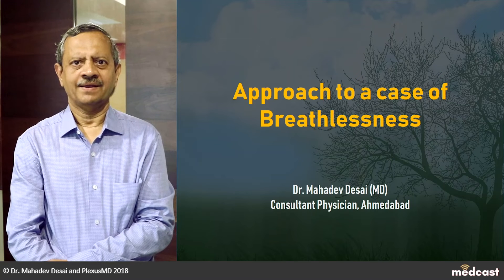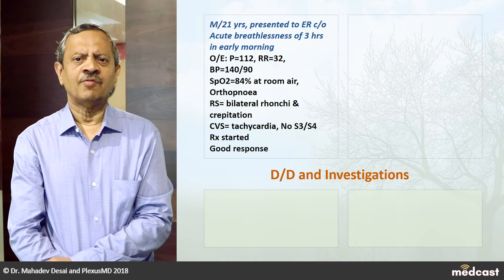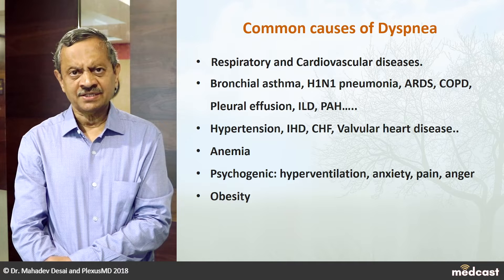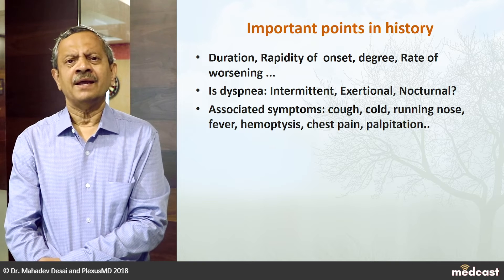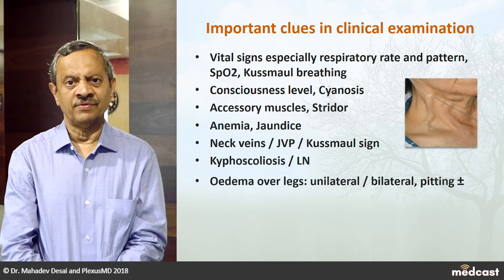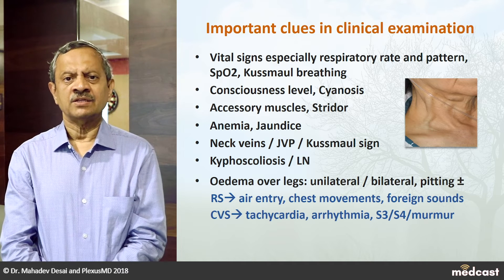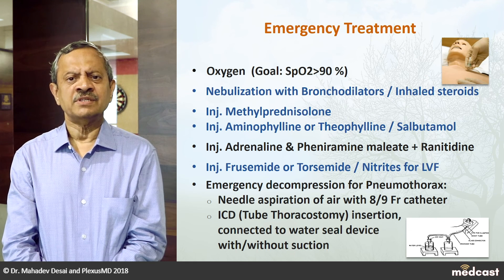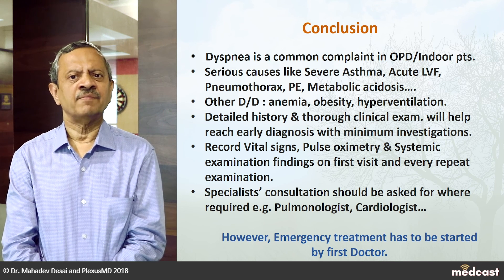Approach to a case of Breathlessness by Dr. Mahadev Desai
Breathlessness or Dyspnea is defined as subjective experience of breathing discomfort. Causes of breathlessness may vary from the most serious to lesser serious conditions. So in those conditions one has to take in to account detailed history and clinical examination sooner. Certain emergency treatment has to be initiated by the Primary Physician.

We bring to you a short and handy ready-reckoner type approach for a case presenting with breathlessness